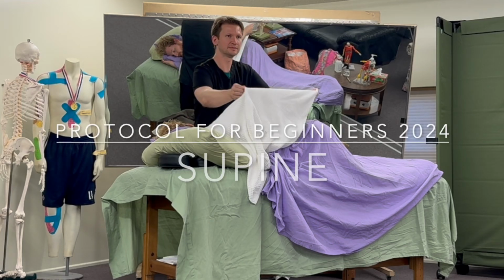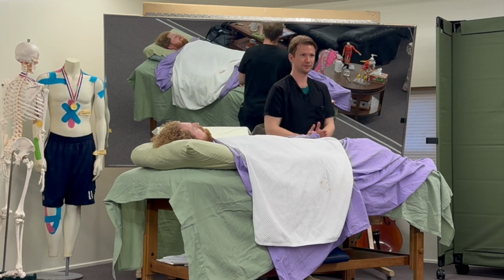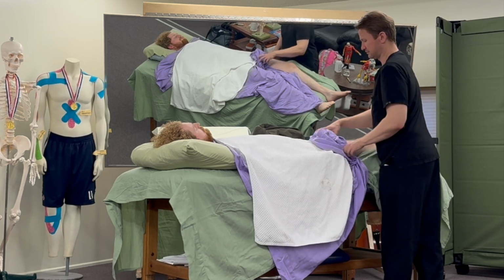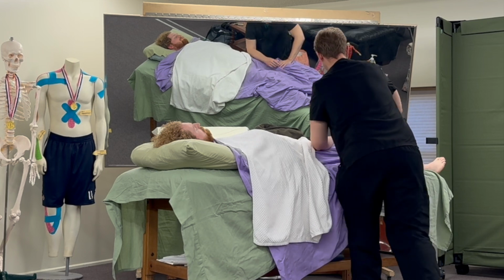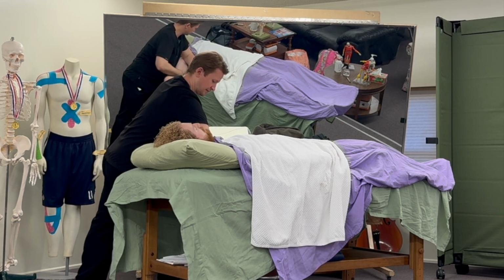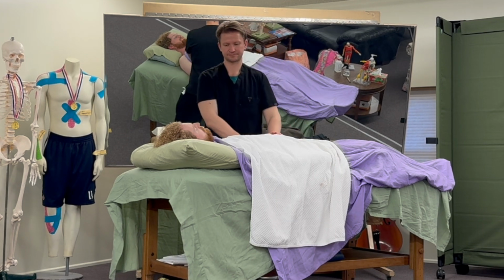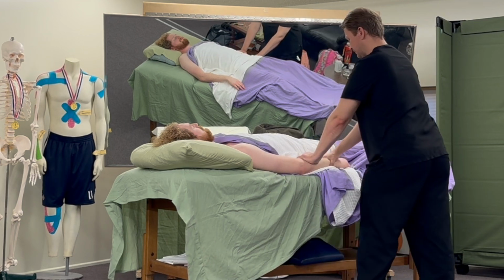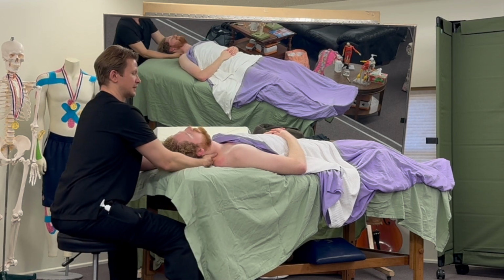Protocol for Beginners 2024 Supine HD 1080p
Simplified massage protocol demonstration for beginners